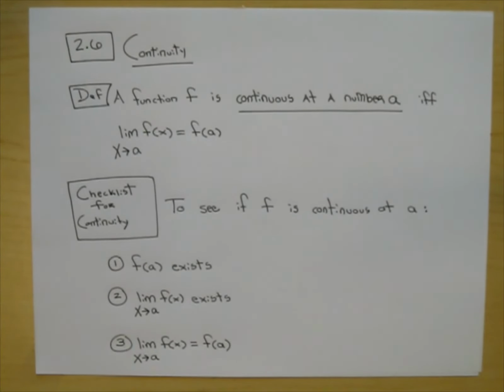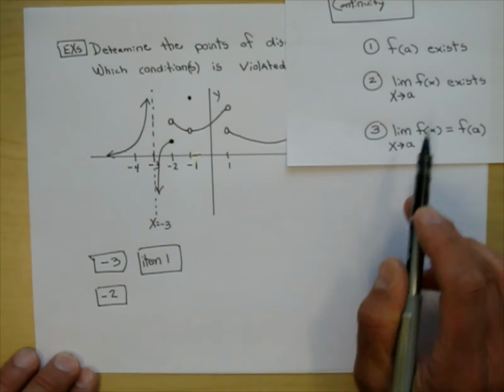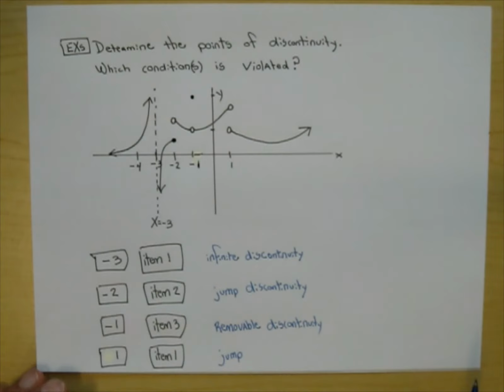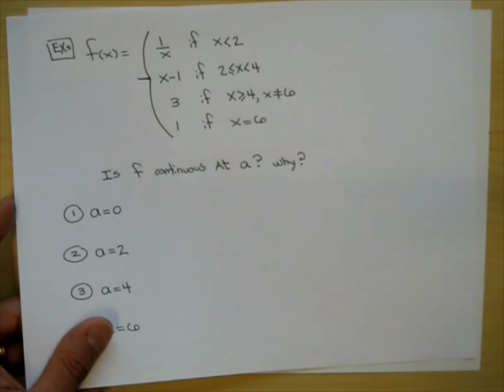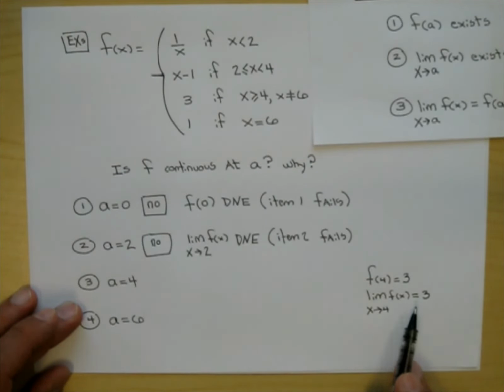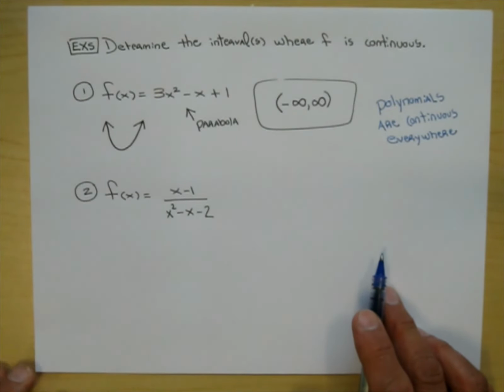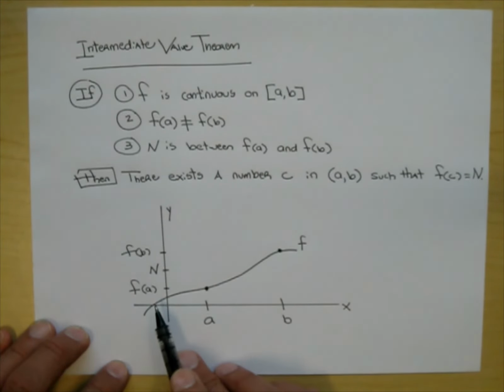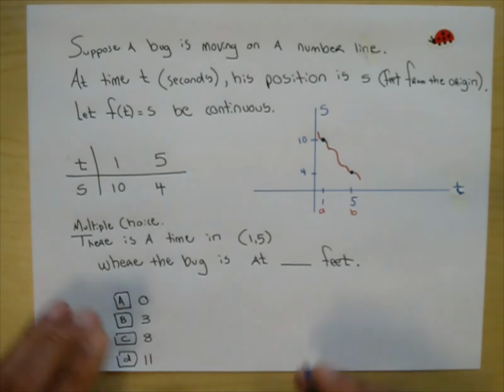265A Lecture 12 2.6